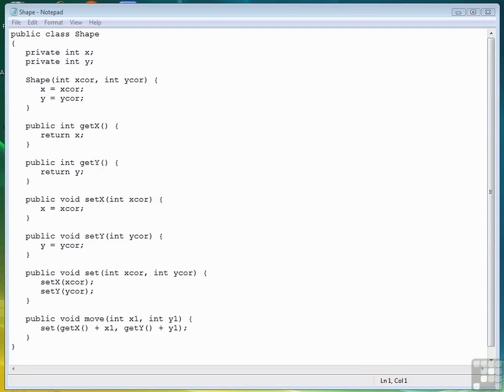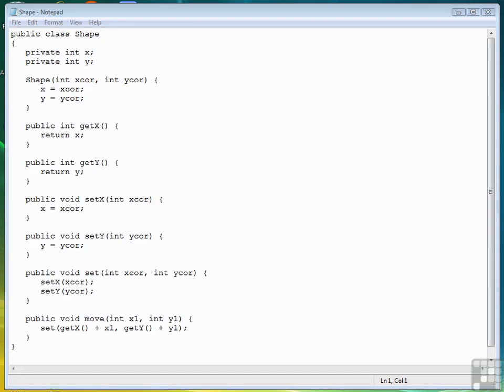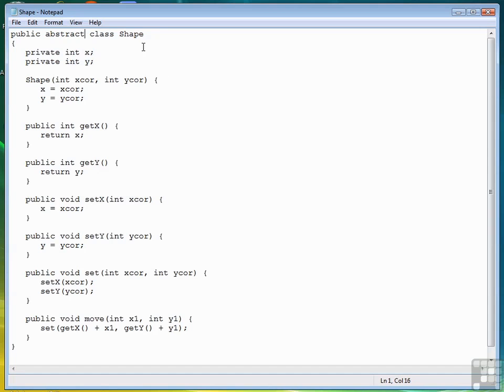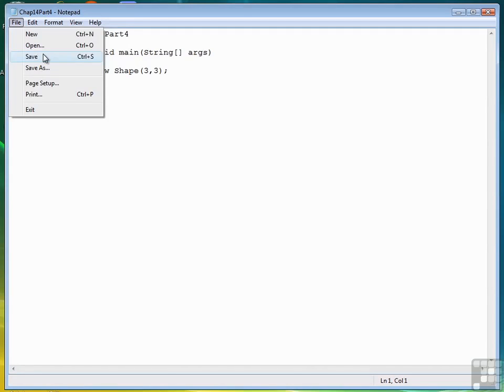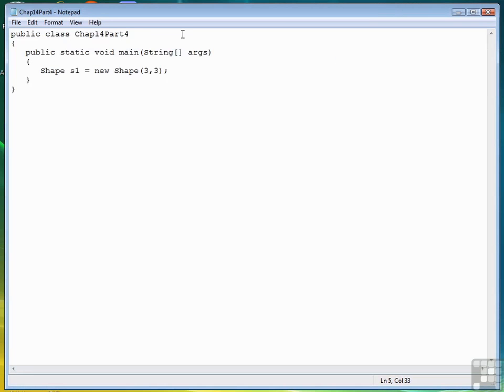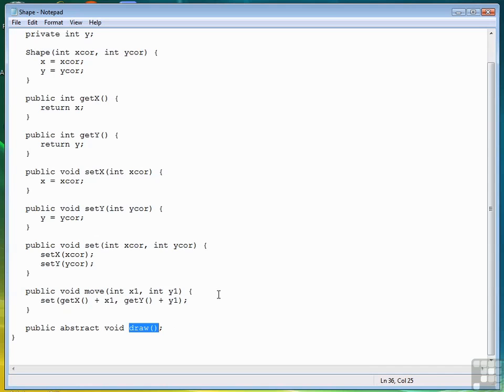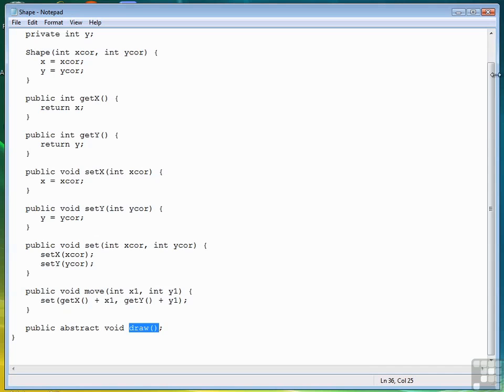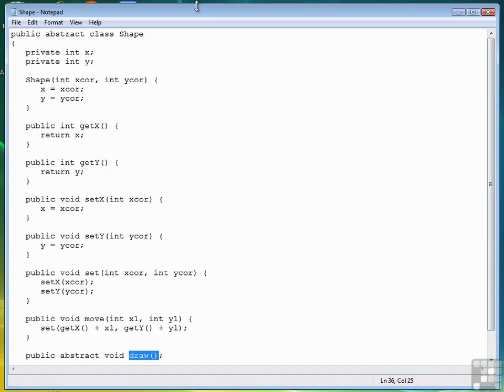14 04 Working With Abstract Classes